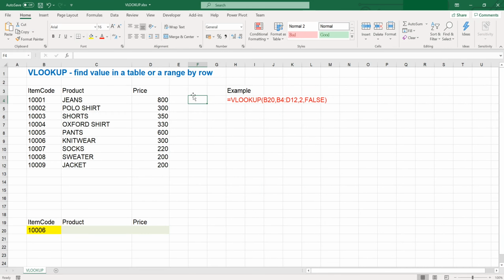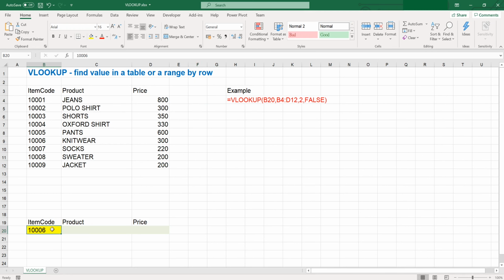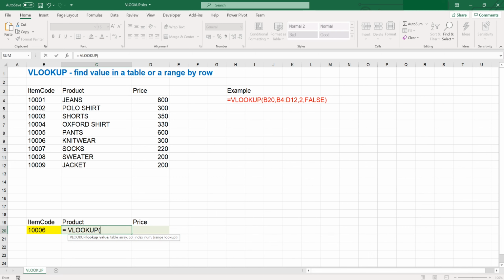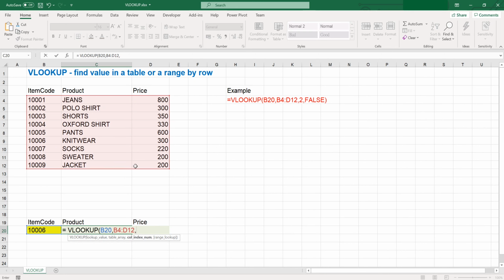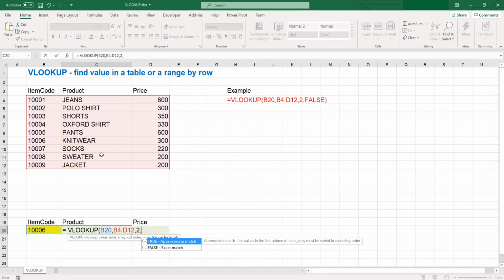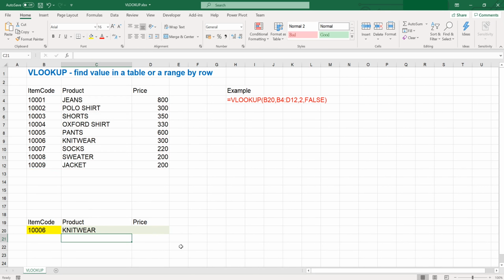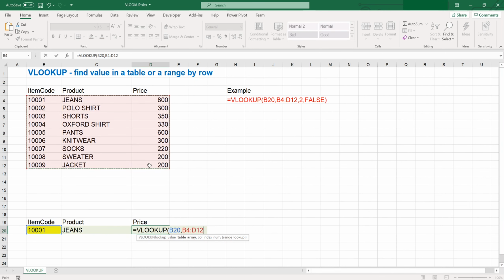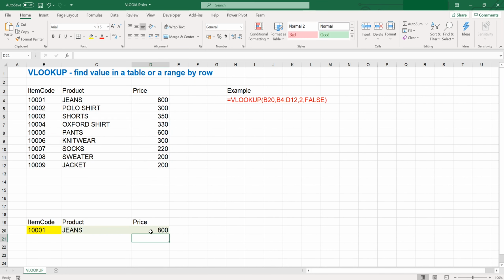Excel Tutorial VLOOKUP - Find value in a table or a range by row vertically